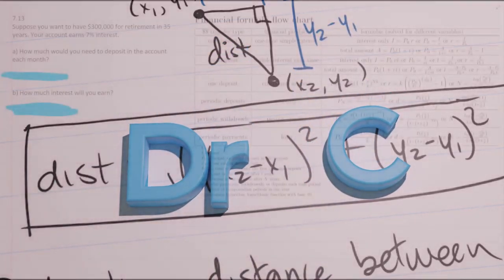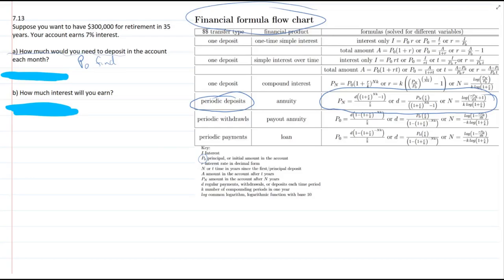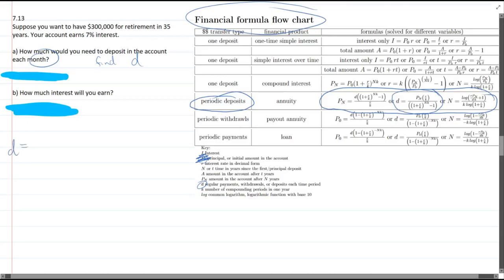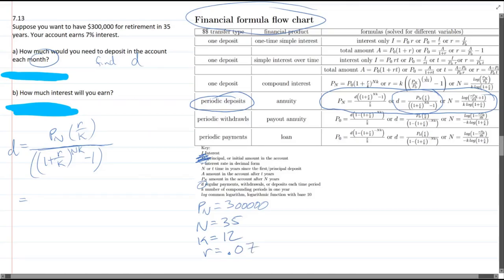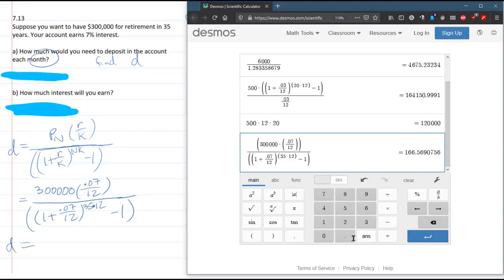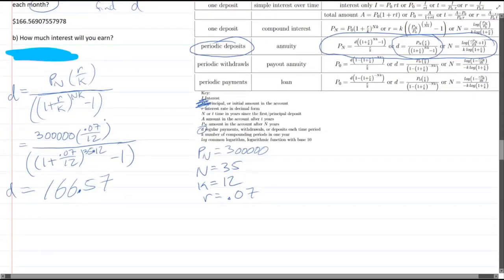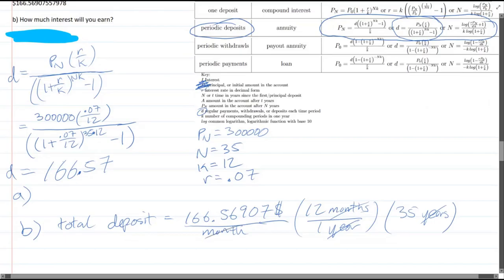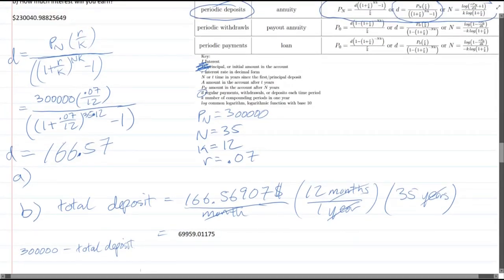105 HW 7.13 - Find Deposit for Retirement Saving